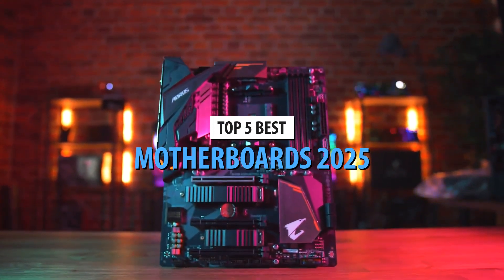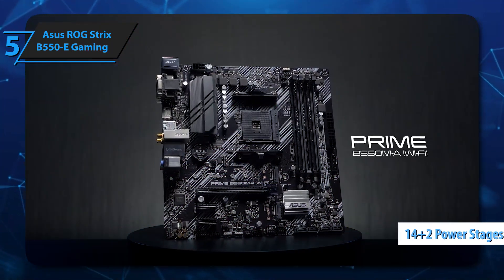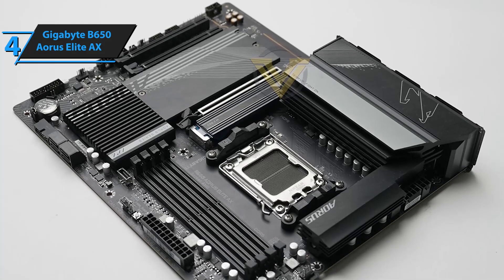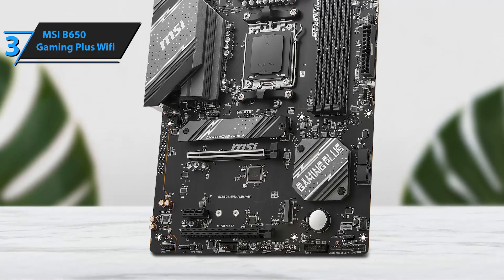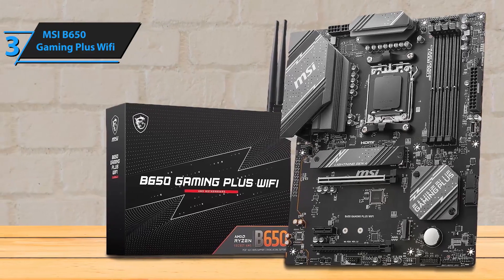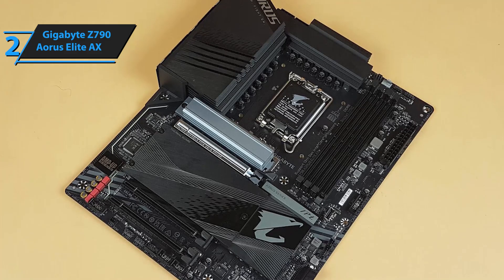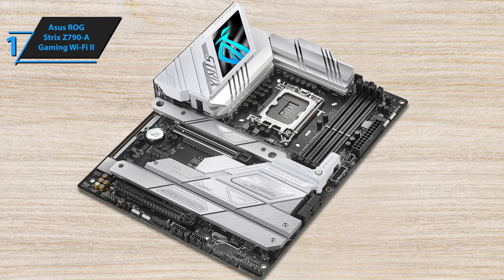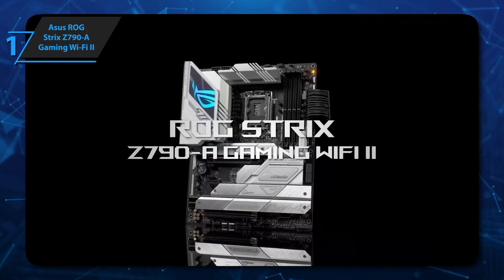Top 5 BEST Motherboards in [2025]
5. Asus ROG Strix B550-E Gaming (Best budget)
4. Gigabyte B650 Aorus Elite AX (Best value)
3. MSI B650 Gaming Plus Wifi (Best mid-range)
2. Gigabyte Z790 Aorus Elite AX (Best runner-up)
1. Asus ROG Strix Z790-A Gaming Wi-Fi II (Best overall)

➜ Links to the best Motherboards 2025 we listed in this video:

►US Links◄
➜ 5. Asus ROG Strix B550-E Gaming
➜ 4. Gigabyte B650 Aorus Elite AX
➜ 3. MSI B650 Gaming Plus Wifi
➜ 2. Gigabyte Z790 Aorus Elite AX
➜ 1. Asus ROG Strix Z790-A Gaming Wi-Fi II

We have just laid out the top 5 best Motherboards 2025. In 5th place is the Asus ROG Strix B550-E Gaming, our pick for the best budget motherboard. In 4th place is the Gigabyte B650 Aorus Elite AX, our pick for the best value motherboard. In 3rd place is the MSI B650 Gaming Plus Wifi, our pick for the best mid-range motherboard. In 2nd place is the Gigabyte Z790 Aorus Elite AX, our pick for the best runner-up motherboard. In 1st place is the Asus ROG Strix Z790-A Gaming Wi-Fi II, our pick for the best overall motherboard.